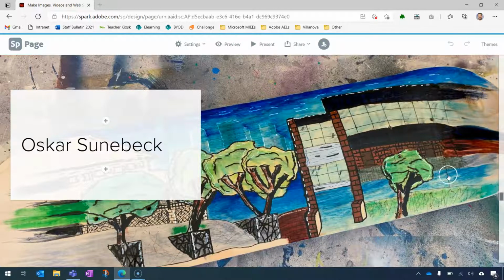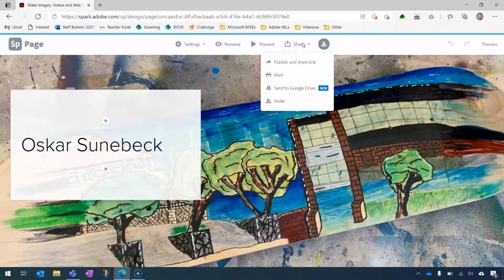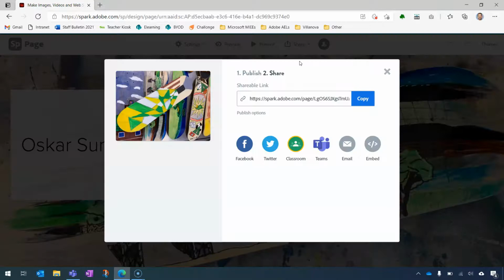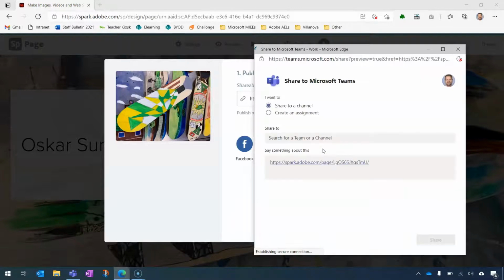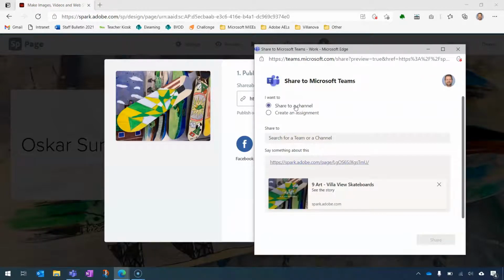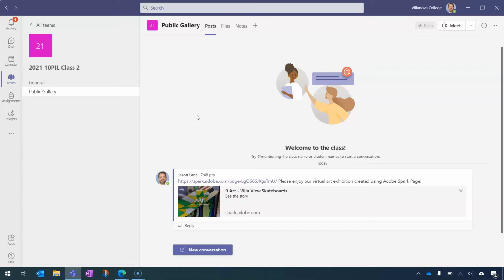Sharing Adobe Spark Pages to Microsoft Teams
This video tutorial demonstrates the simple workflow to share your Spark Pages directly to a Microsoft Teams channel.